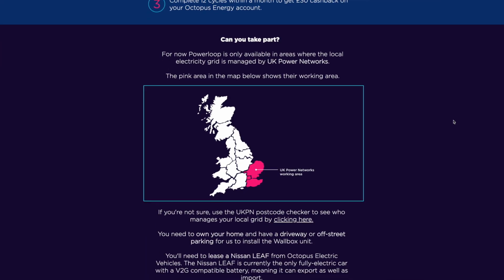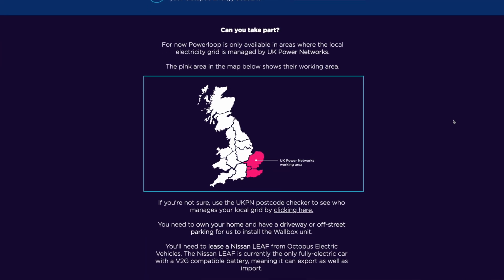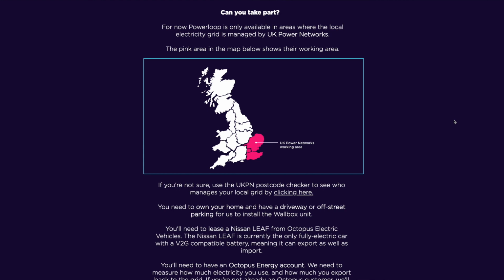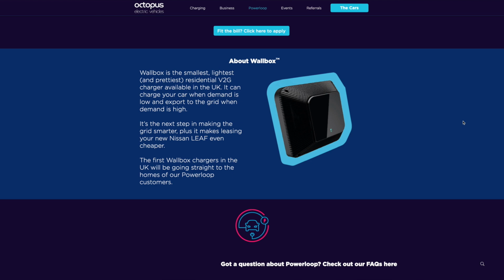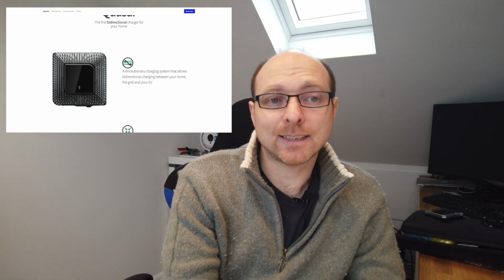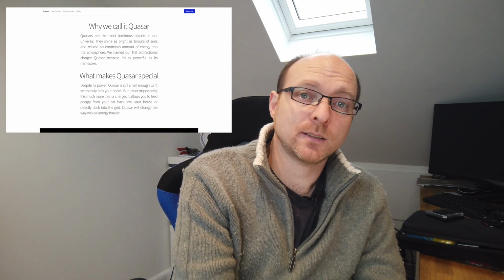Vehicle to Grid: Powerloop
Still waiting for the new car to turn up, so before that happens I thought i'd do a quick video on Powerloop, vehicle to grid, its benefits and also some of the issues that I can see currently with the technology.